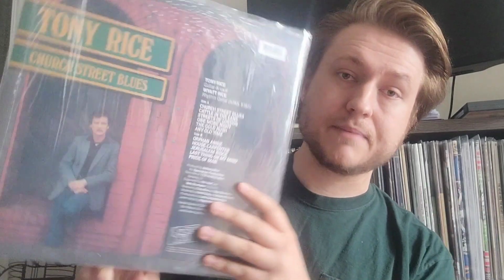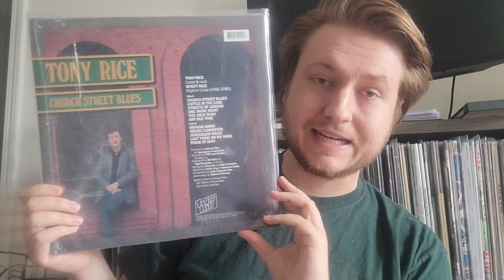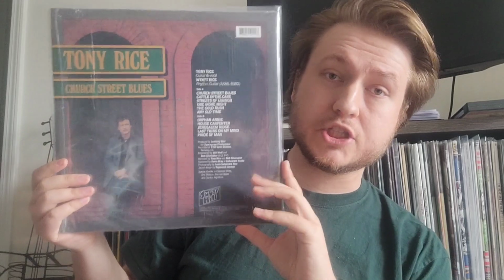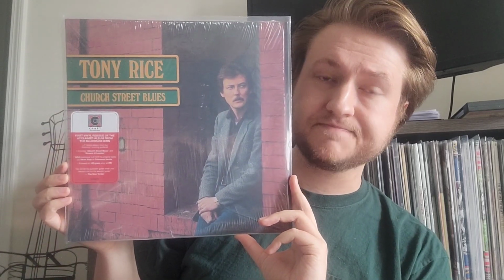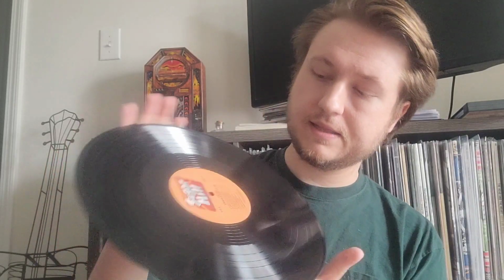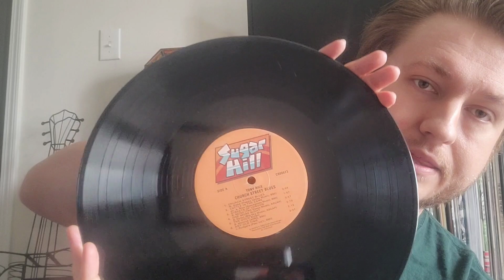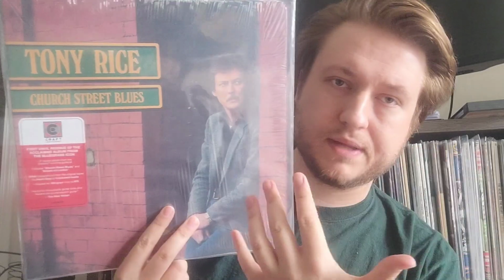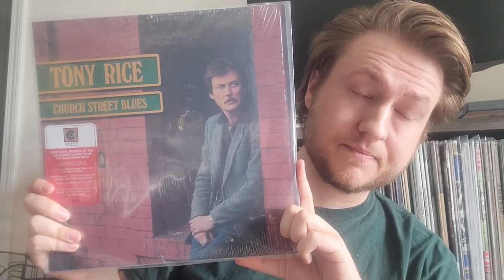Ep. 548, Listen to This: Church Street Blues By Tony Rice